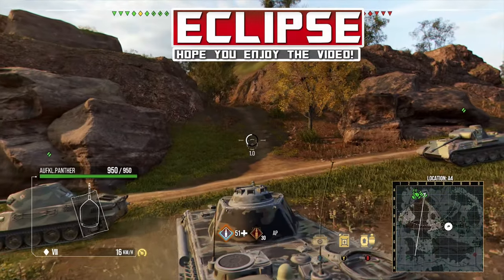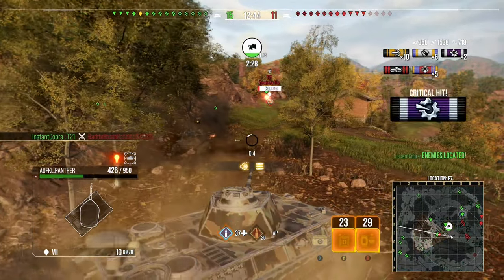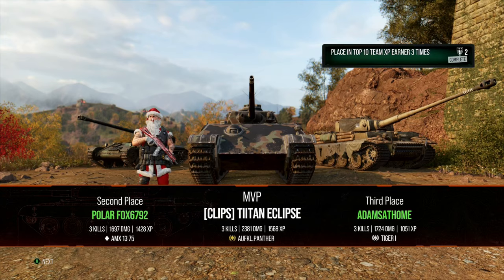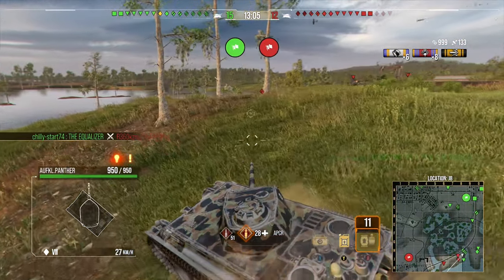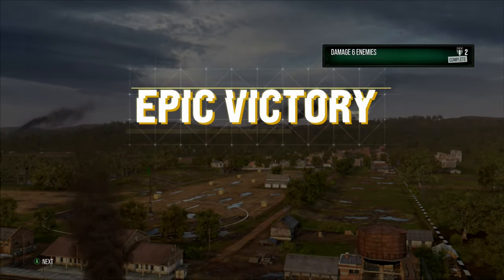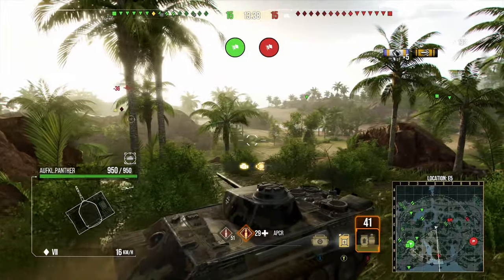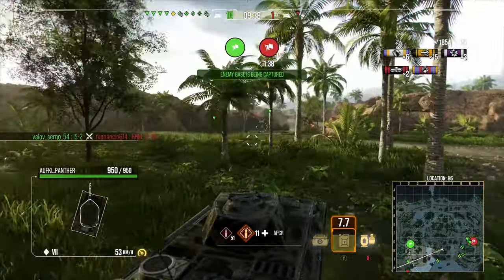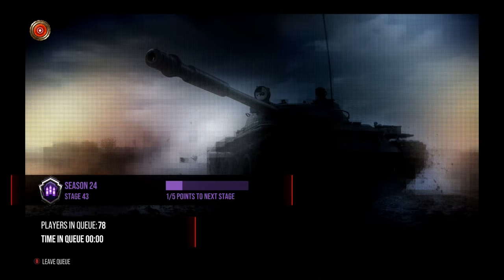Has To Be Stopped, But CANT!! World of Tanks Console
World of tanks console new season update news for new wot console update new premium in wot ps4 and wot xbox one console world of tanks versions! New tigers season with wot modern armor!

A wot console update news and wot news for console world of tanks modern armor in wot ps4 and wot xbox one new update! on the new tigers season in world of tanks modern armor!